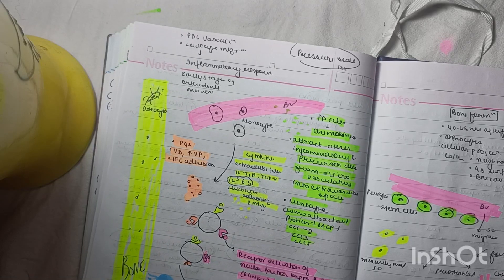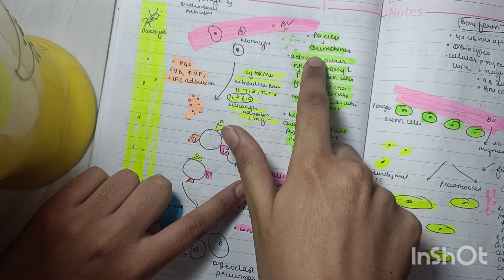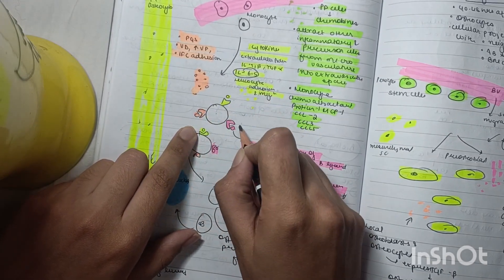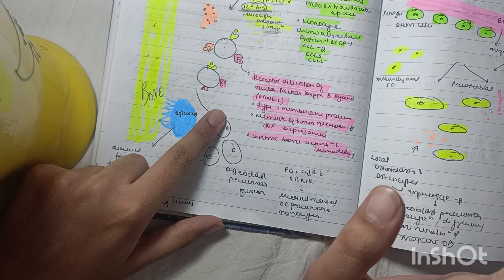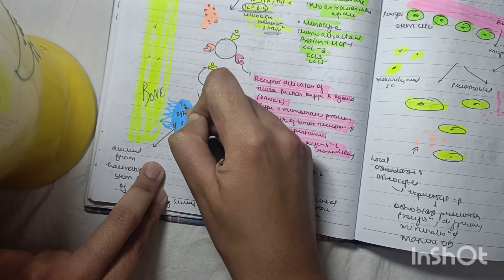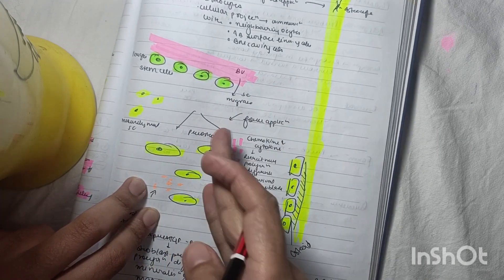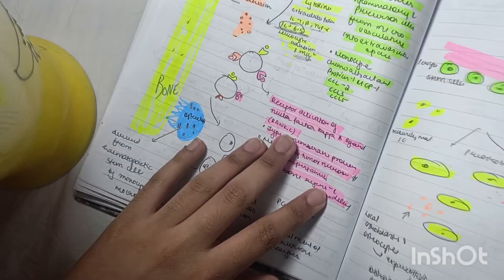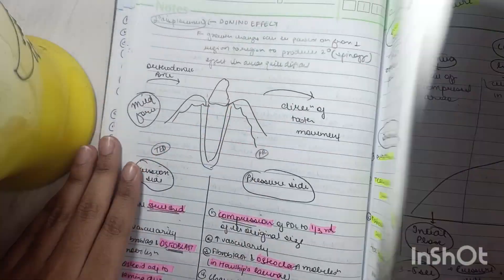Pressure Tension Theory of Orthodontic Tooth Movement Schwarz Orthodontics